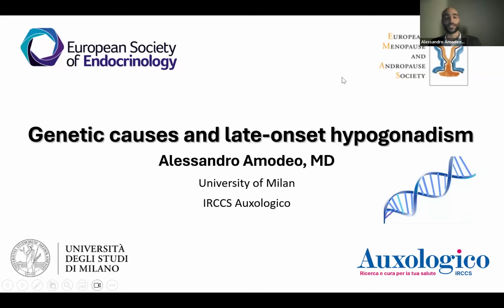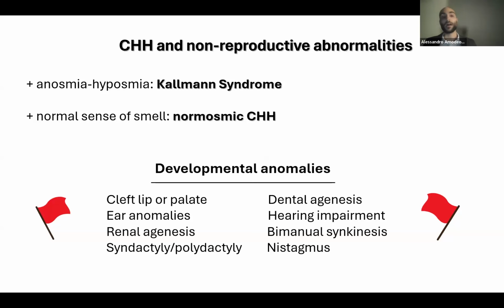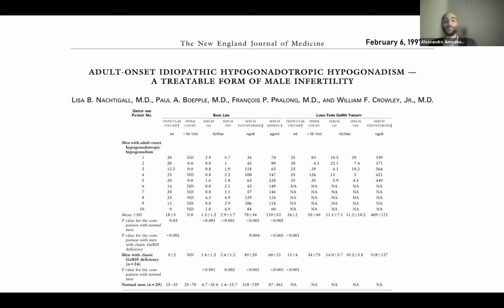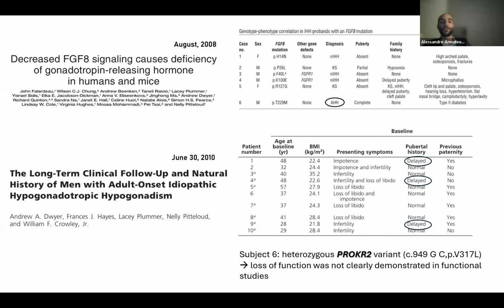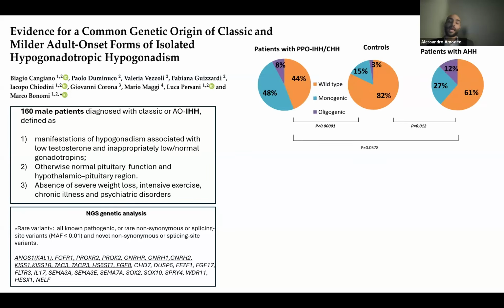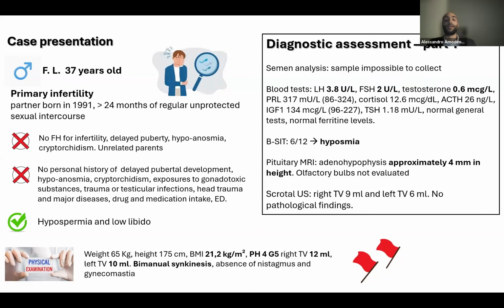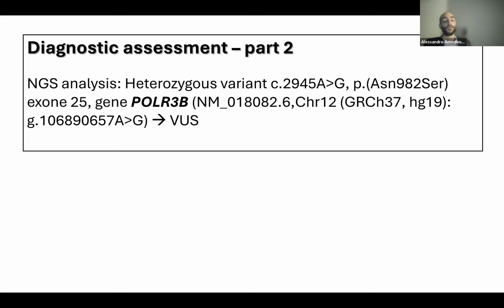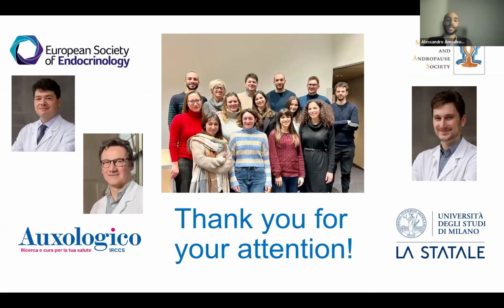ESE Talks Man Up! A Guide to Male Reproductive Health Speaker 2 - Alessandro Amodeo (Italy)